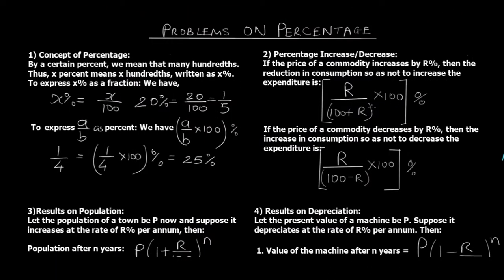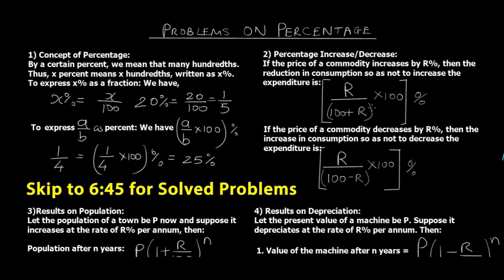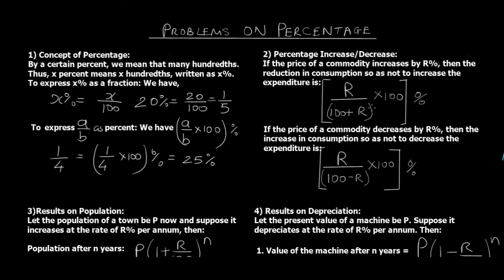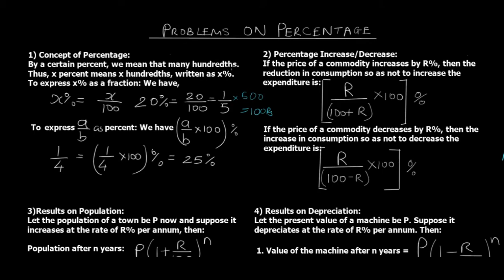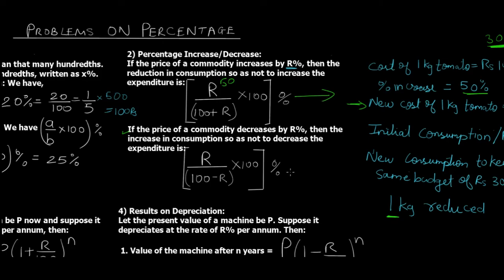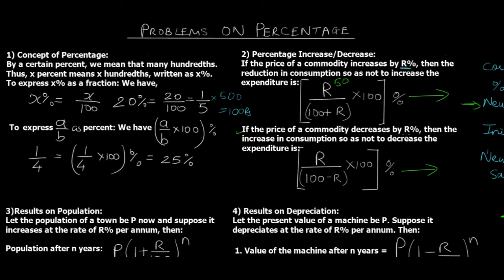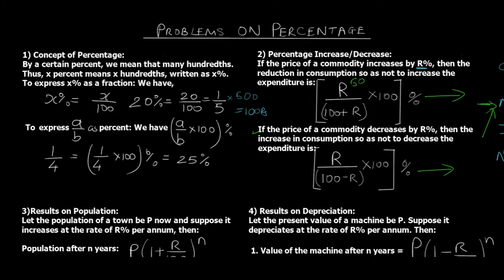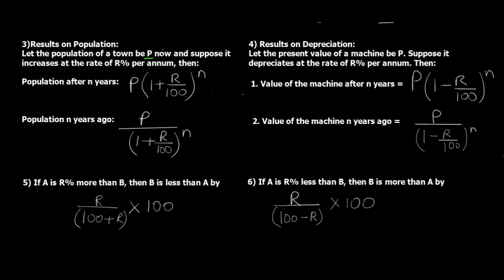5 Aptitude Problems on Percentage | Percentage Concept & Important Formulas | Quantitative Aptitude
In this video tutorial we will understand the concept of Percentage in Quantitative Aptitude and solve 5 Aptitude problems on percentage.
We will Also study important concepts & Learn important formulas based on Percentage which will help you increase your speed of solving these  aptitude problems and also improve your accuracy.

Android Development
Web Development